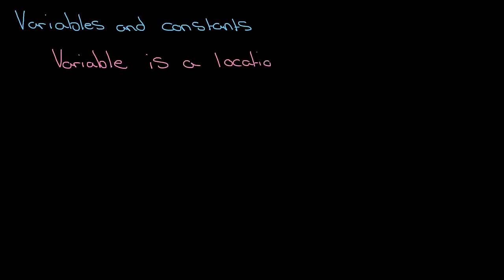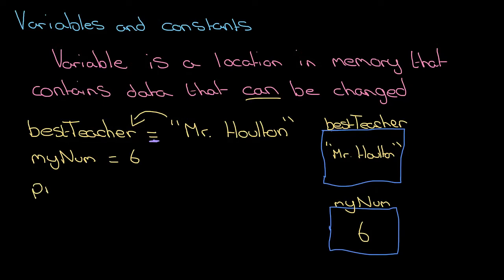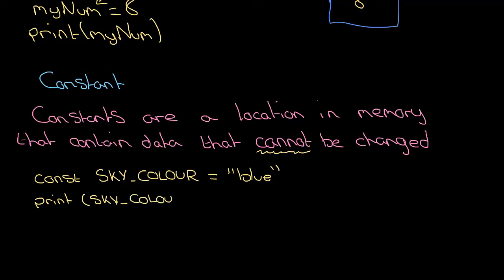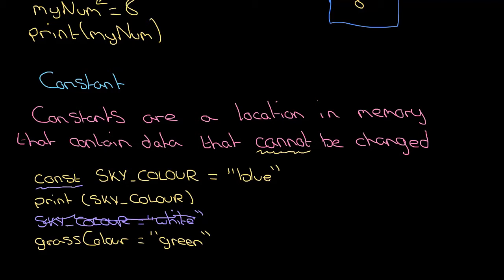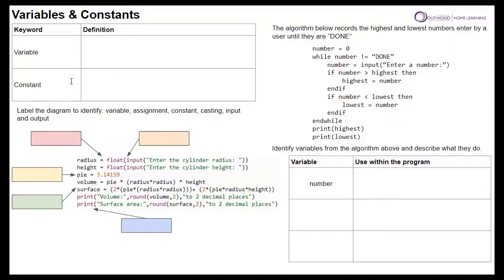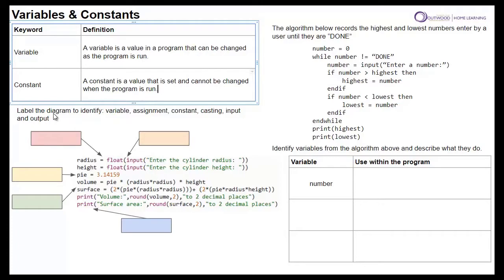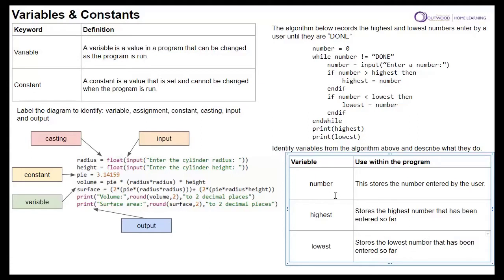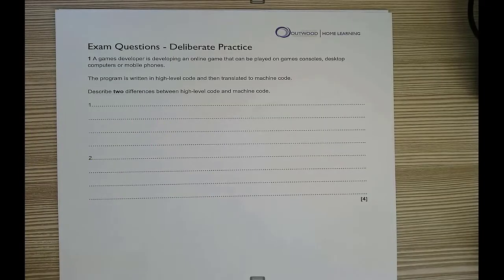Variables and Constants